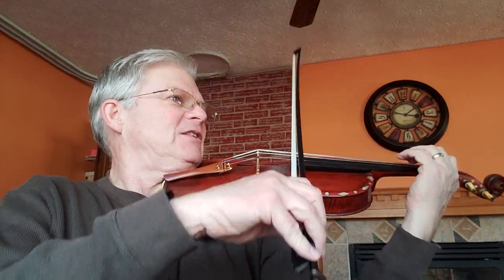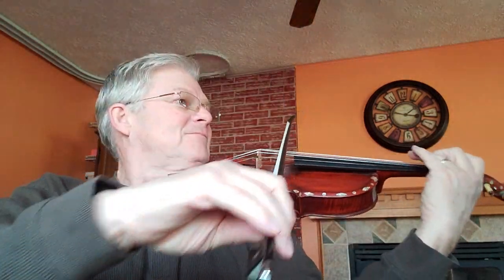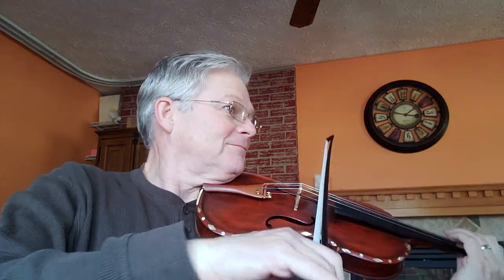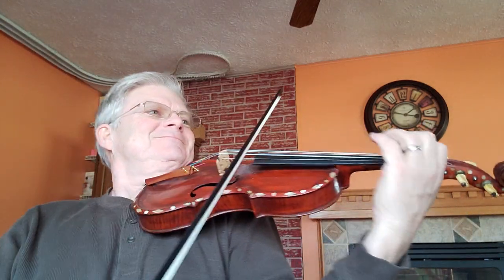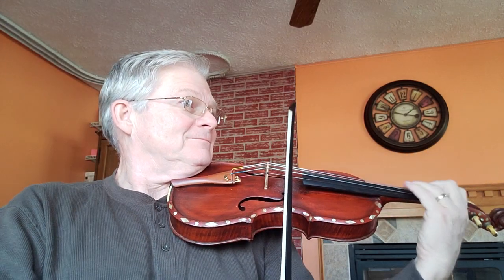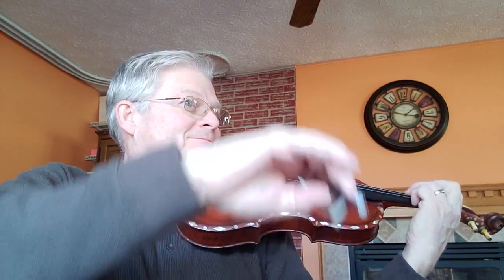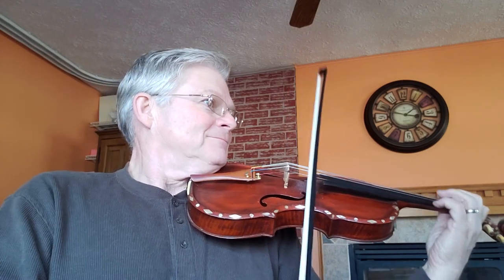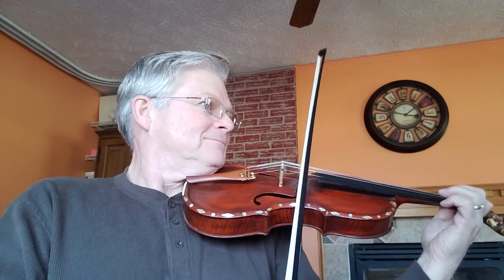Lord Moira's - Hornpipe